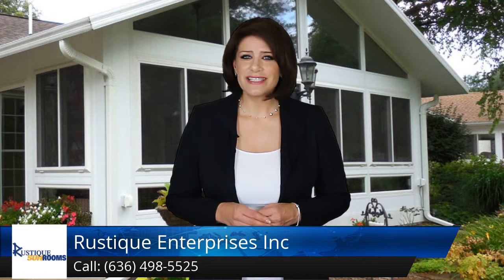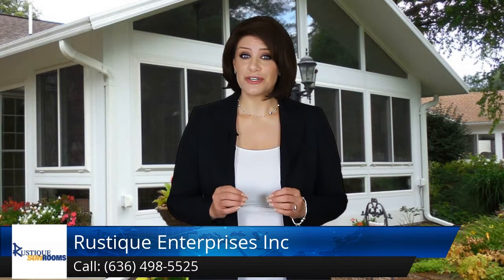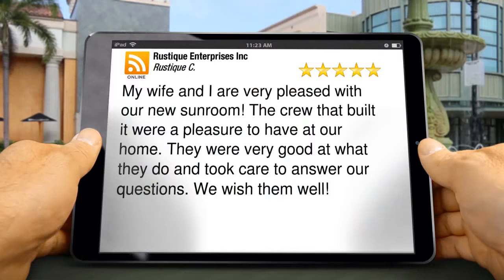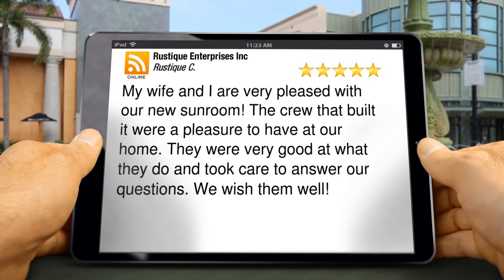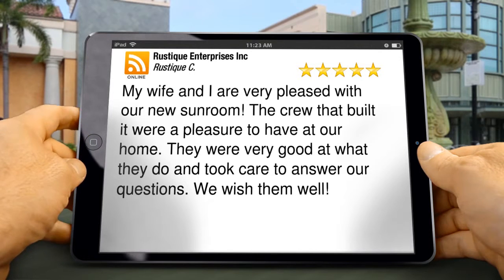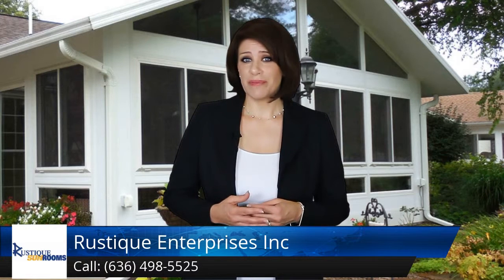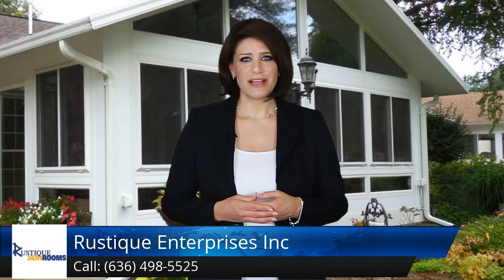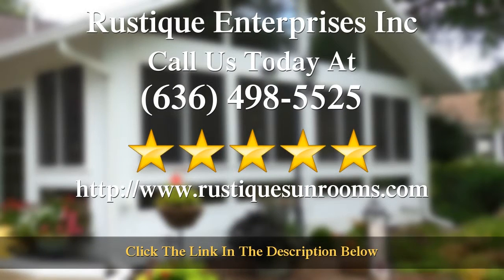MODULAR HOME SKIRTING O'FALLON MO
A Rustique Sunroom allows you to enjoy all the beauty of the outdoors from within a warm, bright, cozy living space. A sunroom is the perfect setting for working, relaxing or entertaining family and friends. Whatever your lifestyle, Rustique will design a sunroom to meet your specific needs. MODULAR HOME SKIRTING for O'FALLON MO can be found here in our YouTube channel, and all over the web!

Rustique Sunrooms are custom fitted with a wide variety of window styles that are not offered by our competitors. Bring luxury to your home with Quarter Round Top, Half Round, Quarter Round, Trapezoid, Half Chord, & Chord windows in your NRG Plus All-Season Sunroom. Highest quality Climatech Insulated Glass and unsur- passed style & design allow us to build and install the perfect Sunroom to improve your home. Designer colors & styles, security features, screens, and SPF features are wonderful options to consider. Contact our expert sales staff to schedule an estimate today. (...and of course, if you're looking for MODULAR HOME SKIRTING in O'FALLON MO, you've come to the right place!

Rustique Enterprises, Inc. has the largest showroom in the Midwest, including O'FALLON MO, featuring 8 full size furnished sunroom displays. You can sit in a display and imagine how it would feel if it was part of your home. Our experienced sales/ design team will then be able to work with you to create 'YOUR' sunroom. Every aspect of the room will be designed and built to your specifications. There are no preset sizes. Each sunroom is designed and built to precisely become a part of your home, with all the architectural and energy saving features that you desire. Custom entry ways can be designed to connect your sunroom to the main dwelling and may include french doors, door ways or other custom doors.

We are:

RUSTIQUE SUNROOMS
1300 Rustique Square
O'Fallon, MO, 63368

This video would also be helpful for anyone looking for the following:

RUSTIQUE SUNROOMS OFALLON MO | PATIO ENCLOSURES OFALLON MO | 4 SEASON ROOMS OFALLON MO | FOUR SEASON ROOMS OFALLON  | MO SEASON ROOMS OFALLON MO | PATIO COVERS OFALLON MO | PERGOLAS OFALLON MO | RAPID WALL OFALLON MO | INSULATED SKIRTING OFALLON MO | MOBILE HOME SKIRTING OFALLON MO | MODULAR HOME SKIRTING OFALLON MO | SKIRTING INSTALLED OFALLON MO | RUSTIQUE REVIEWS OFALLON MO